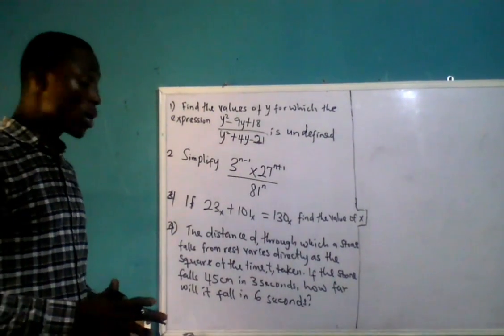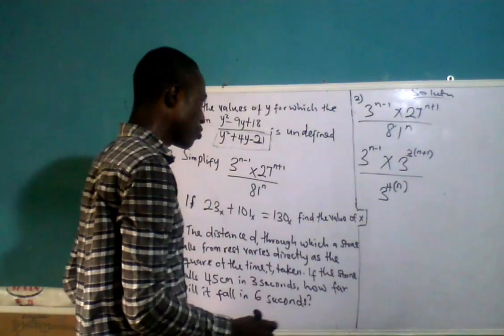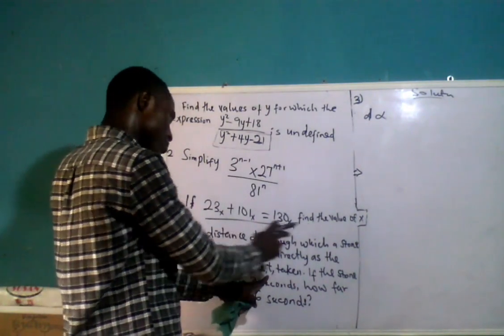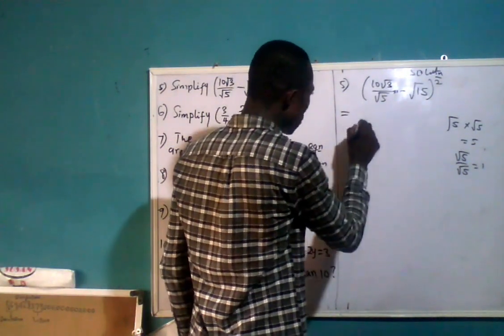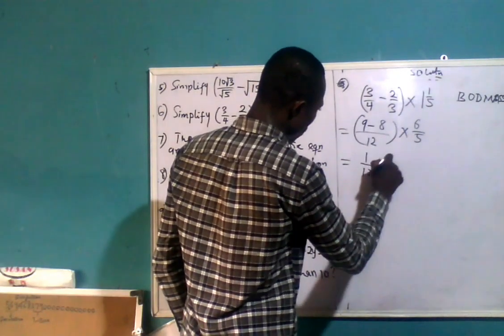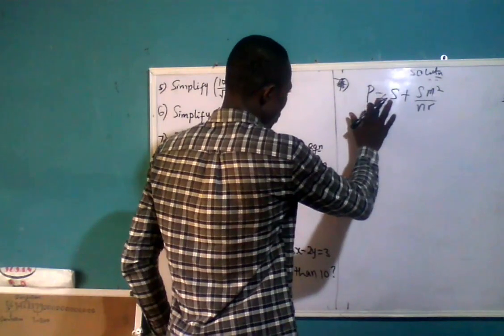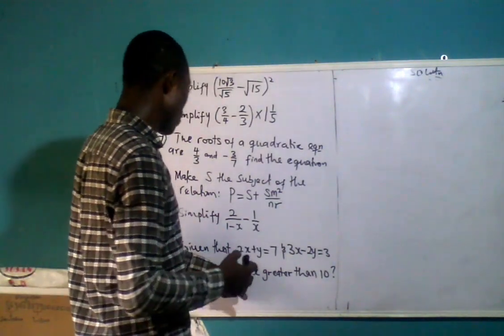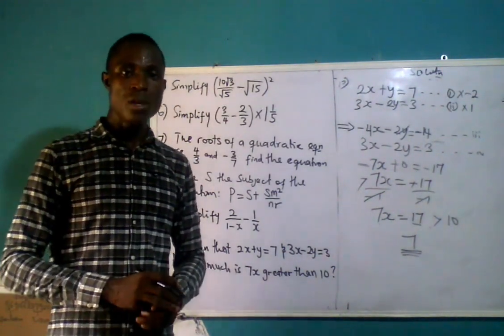WAEC 2023 MATHEMATICS likely questions and solutions (XXXI)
WAEC/ WASSCE prospective questions are helpful in making candidates/students to more familiar with the WAEC questions and the appropriate solutions. This in turns enhances students/candidates clarity, effectiveness, speed and accuracy in answering questions in examination hall. I have come to understand that, though past  questions may be reformed, past questions repeatedly takes a larger % of every year examination. That simply tells us that the best way to study for an examination is to study using relevant materials and keep testing your self via past I'm telling you that so doing, there will be some exam questions that even before you finish reading them, you already have the clear picture of the solution steps.
For this purpose, I'm dedicated to pushing out enormous likely questions and their appropriate solutions... all what I want you do to support me are 👇

Also make comments to help us see your feeling at the receiving end there